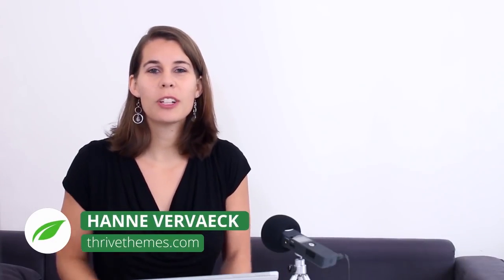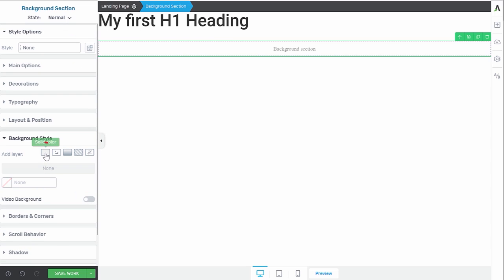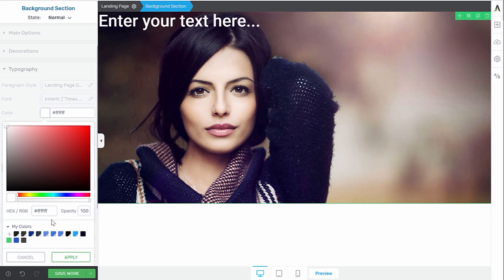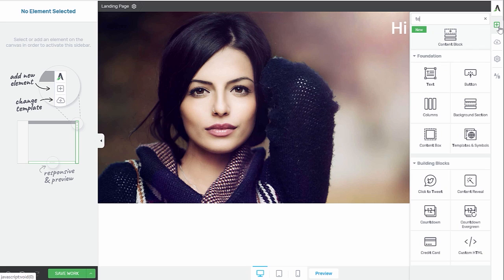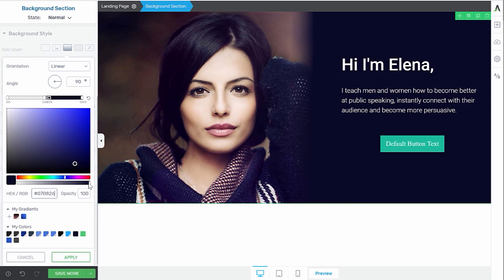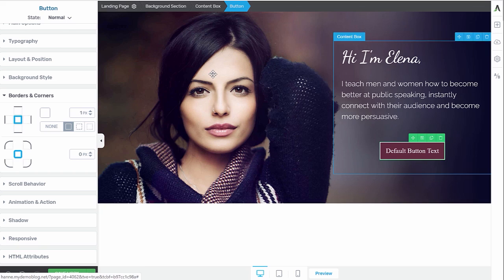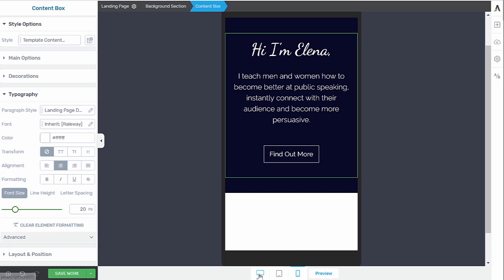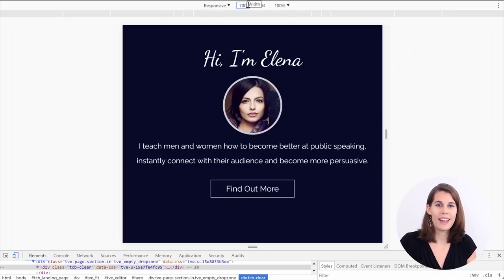How to Create a Hero Image Header Section on Your Homepage with Thrive Architect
Want to create a stunning header section for your homepage like all the pros use for their personal branding?

You know, one that showcases a big background hero image plus text overlay. But how can you make sure the text is readable? And how make it look good on mobile? That's what you'll discover in this video.

Make a bold statement with a hero image header—get started with Thrive Architect on our website!